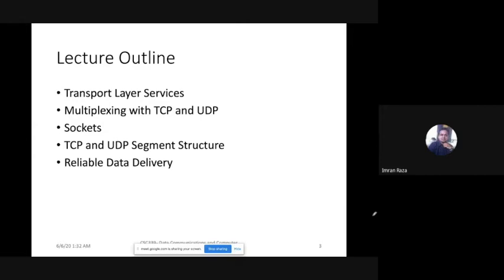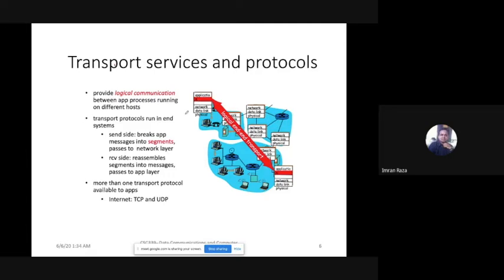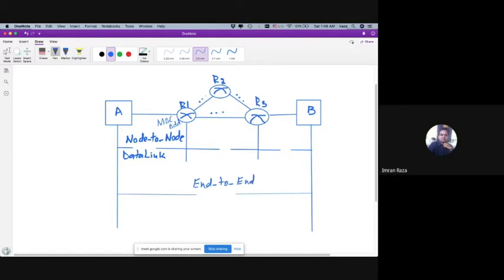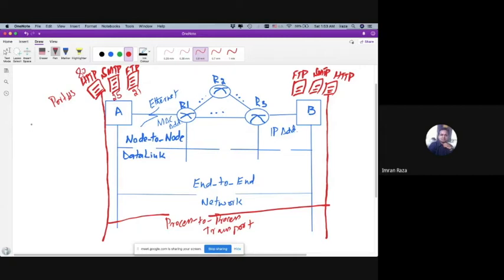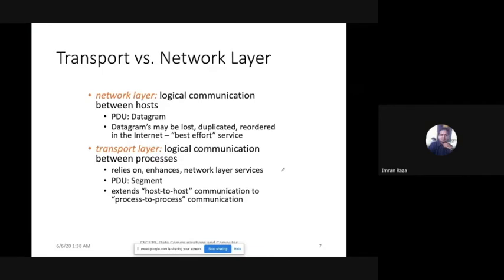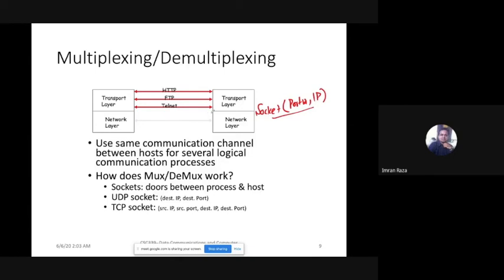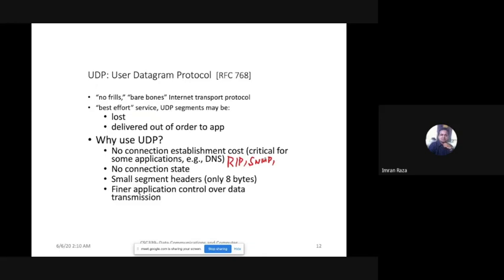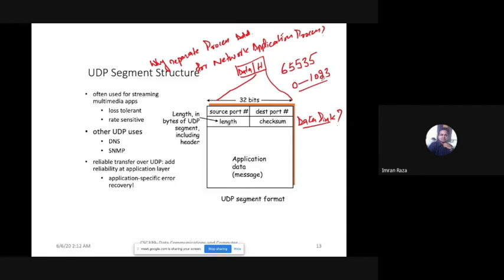Transport Layer: Services, Reliable Data Delivery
Transport Layer Services
Multiplexing with TCP and UDP
Sockets
TCP and UDP Segment Structure
Reliable Data Delivery